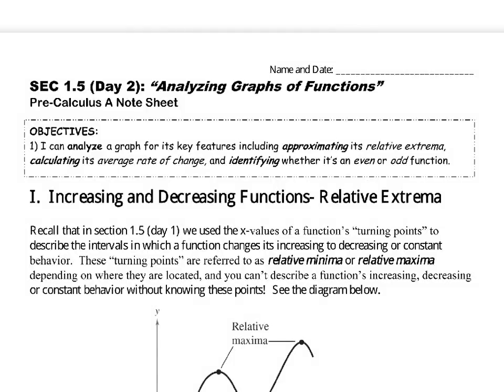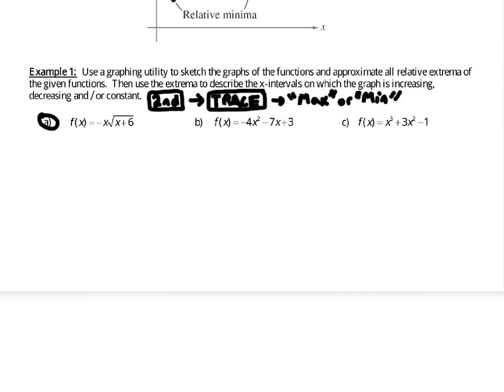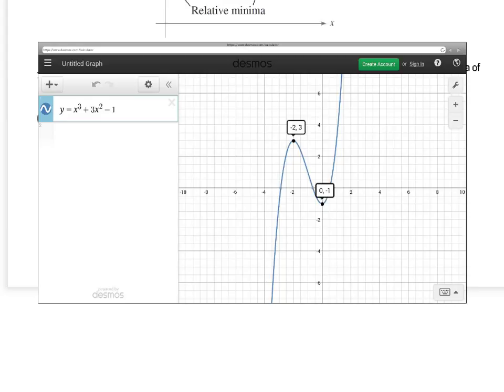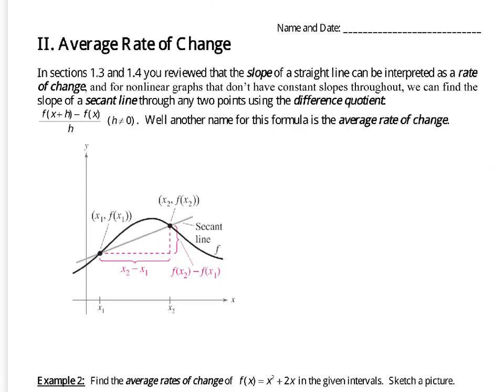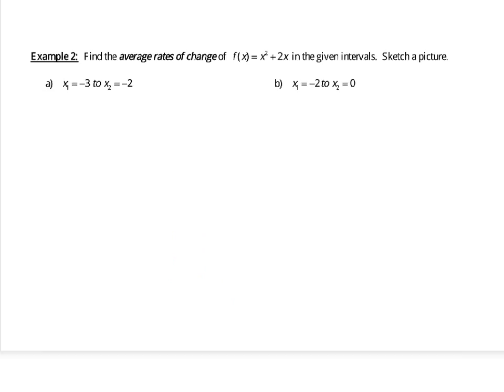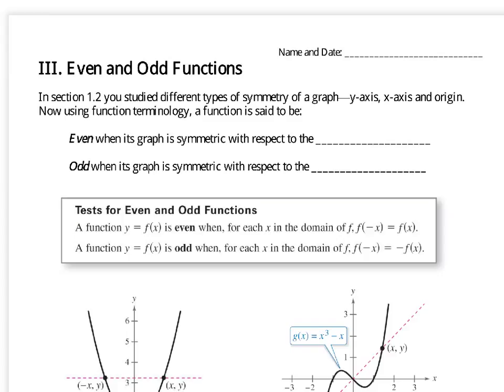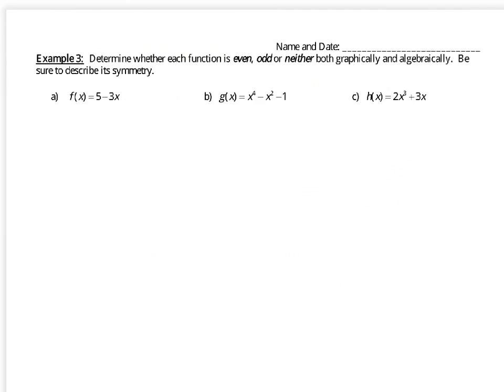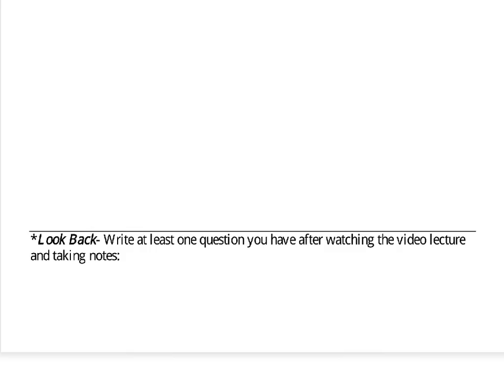Analyzing Graphs of Functions (Part 2): Relative Extrema and Avg. Rate of Change